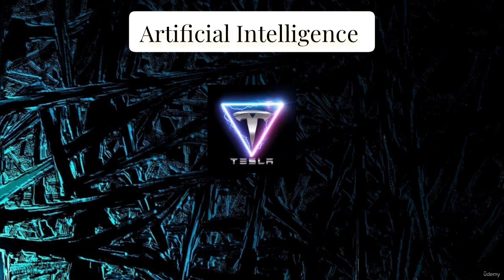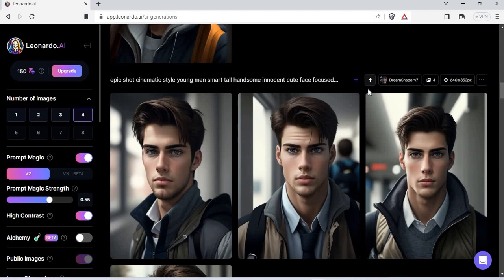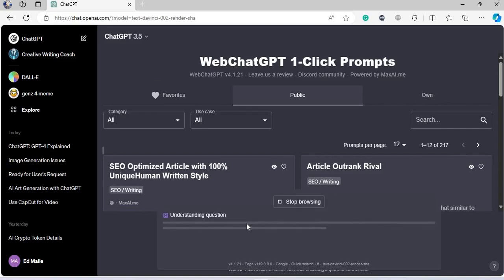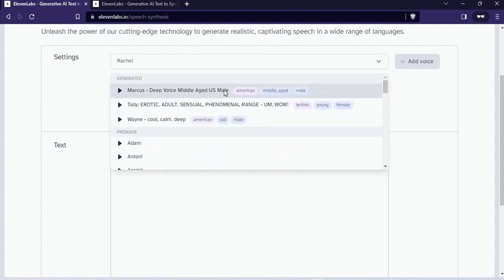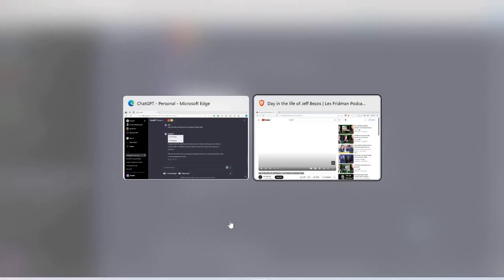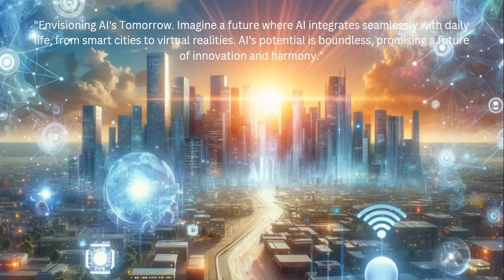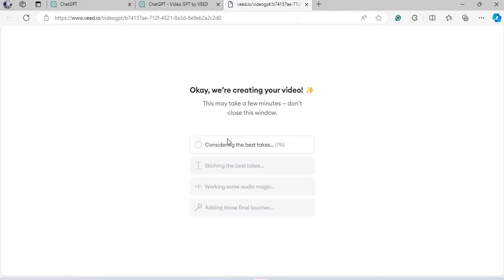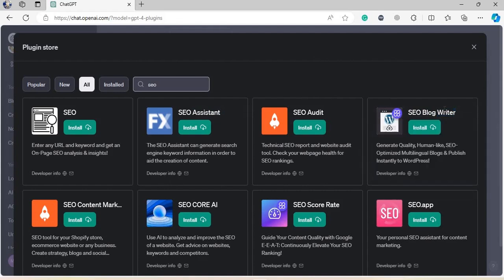Master AI-Driven Image Animation: From Beginner to Pro in 2024! 🚀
Unlock the future of content creation with our comprehensive 2-hour course on making images talk using AI and Chat GPT in 2024! Dive into the world of AI-driven animation and learn the secrets of crafting engaging presentations, boosting your earnings, and dominating YouTube. Whether you're a beginner or looking to advance your skills, this course has something for everyone. Get ready to transform your content creation game!

📚 What You'll Learn:

🖼️ Animate Images with AI: Discover how to bring still images to life with cutting-edge AI tools.
🗣️ ChatGPT Integration: Master the integration of ChatGPT for creating conversational content.
💼 Monetization Strategies: Learn how to earn money through AI-driven content on various platforms.
📊 Powerful Presentations: Create stunning presentations that captivate and engage your audience.
📈 YouTube Success: Optimize your videos for YouTube to maximize views and subscriber growth.
🔥 Why You Can't Miss This Course:

Step-by-Step Guidance: From scratch to advanced techniques, follow along with our expert instructor.
Practical Insights: Real-world examples and tips to apply immediately.
Bonus Resources: Access exclusive templates and tools to enhance your projects.
Don't miss out on future updates and courses that can take your skills to the next level.

🎥 Ready to revolutionize your content creation journey? Watch now and transform your still images into captivating, talking visuals with AI!